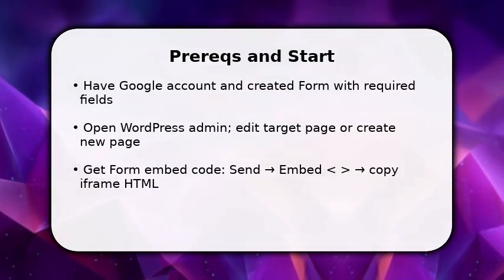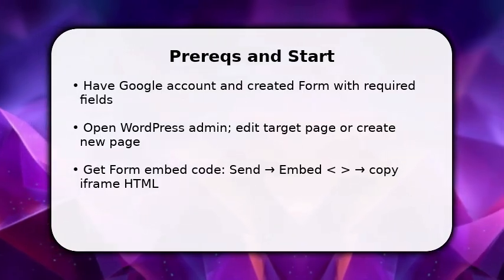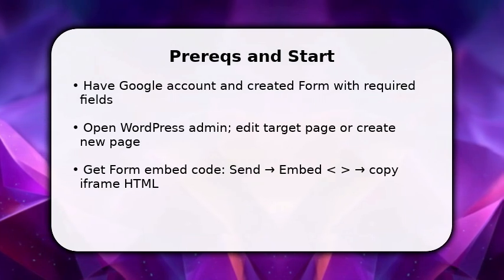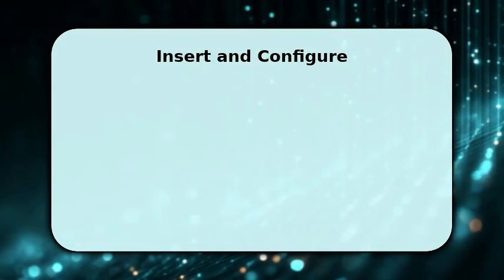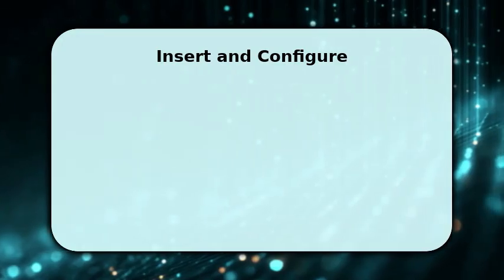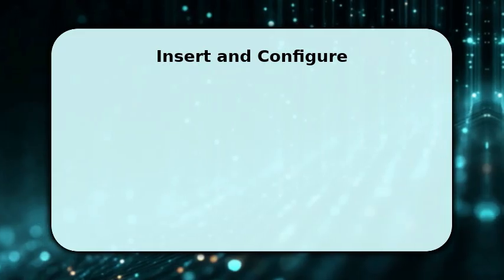How to Add Google Form to Wordpress Page - Full Guide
How to Add Google Form to Wordpress Page - Full Guide | 🔒 Surfshark VPN Deal — Stay private and secure. $1.99/mo + 3 Months Free ▸

Discover the step-by-step process of integrating Google Form responses into your WordPress page with our comprehensive guide. Learn how to enhance user engagement and streamline data collection directly within your site.

add google form, wordpress integration, google forms on wordpress, collect survey responses, display Google Form results, WordPress plugins for surveys